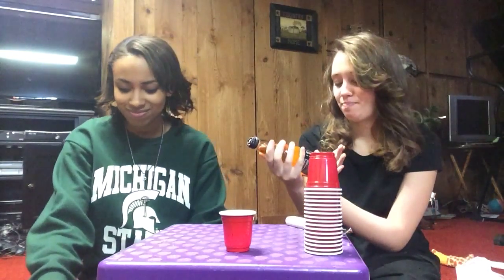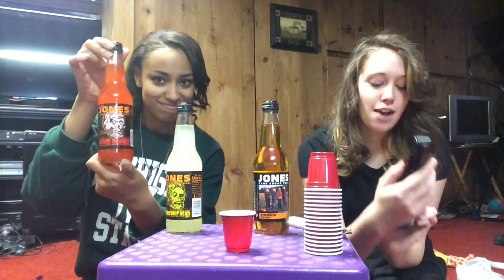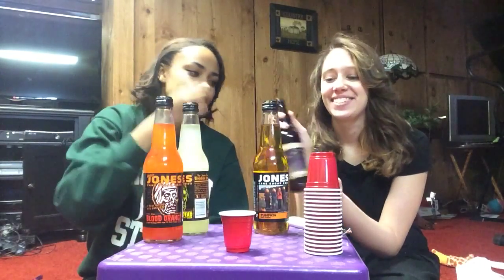Soda challenge with Laila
We tried four sodas we found randomly. Pumpkin pie, lemon drop dead, blood orange, and brain sap.